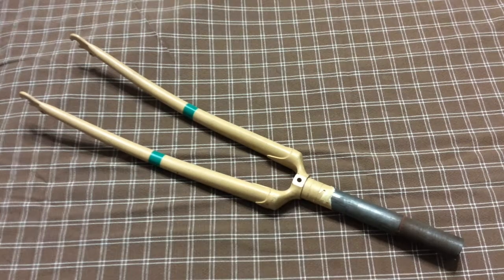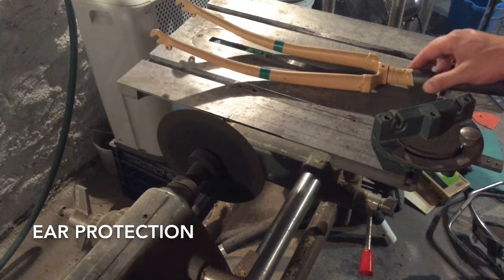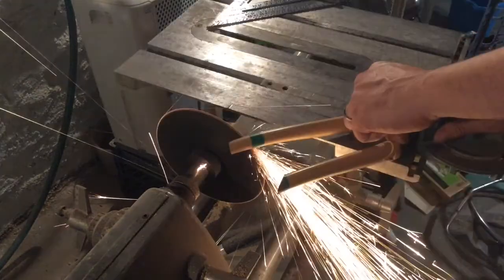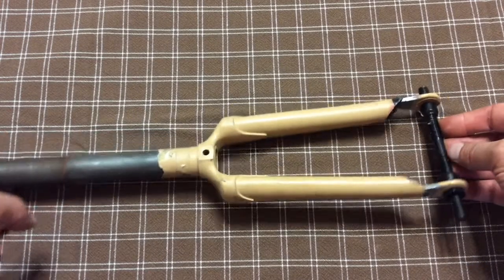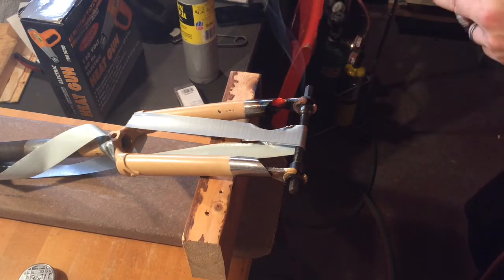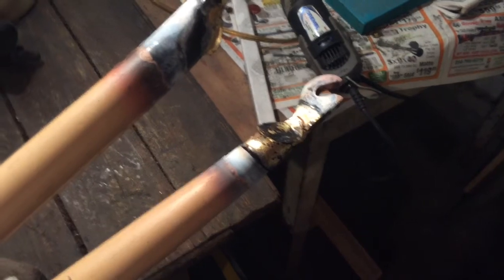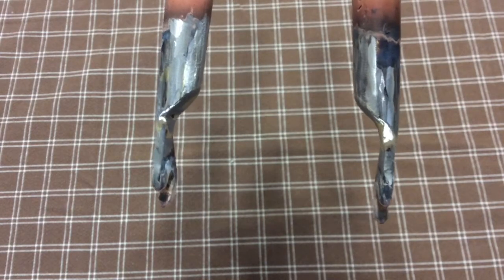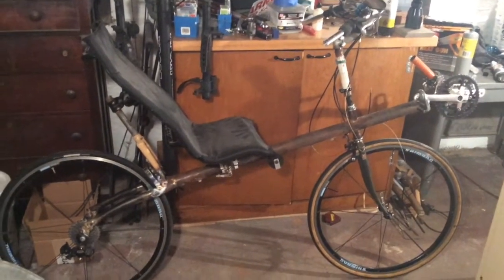Shortening a Fork - Recumbent Bike Project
Needing a stable upper support for the ICE Trikes seat on my dual 700 high racer, I shortened a fork.  It's a lot stiffer than the common support but tougher to adjust - a stem attaches the seat to the fork.